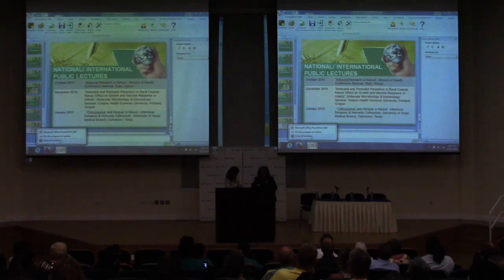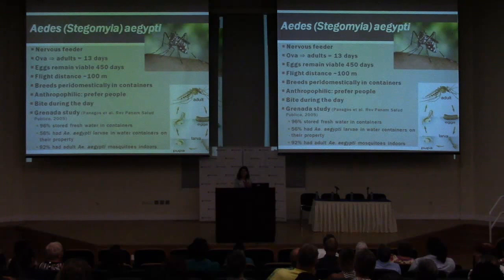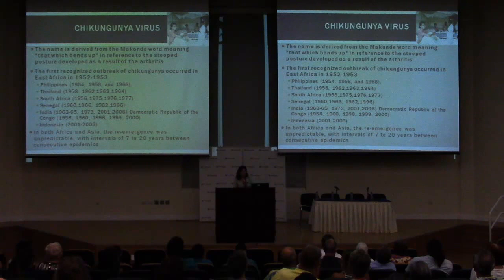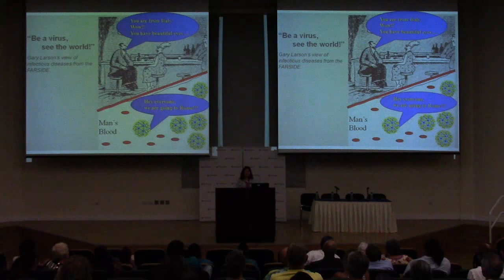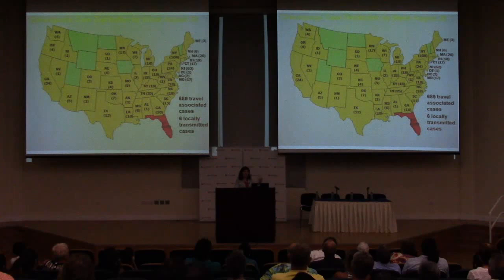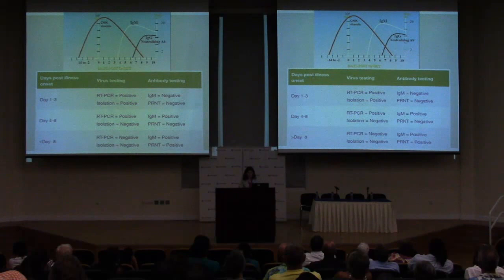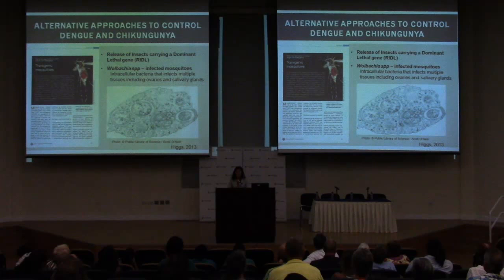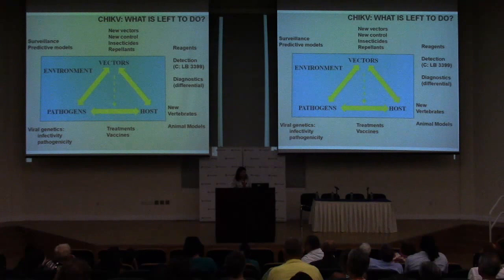Public Lecture - Dr. Desiree Labeaud, MD, MS | St. George's University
Stanford University's Dr. Desiree Labeaud joins SGU's Public Lecture Series with:  “Chikungunya and Dengue in Grenada and the Americas: What Are We In For?“

6:00 PM - Patrick. F. Adams Hall
St. George’s University, True Blue Campus